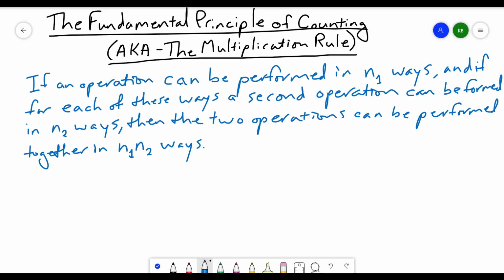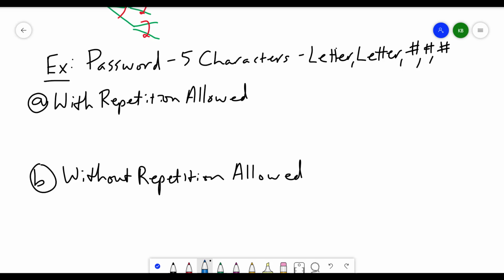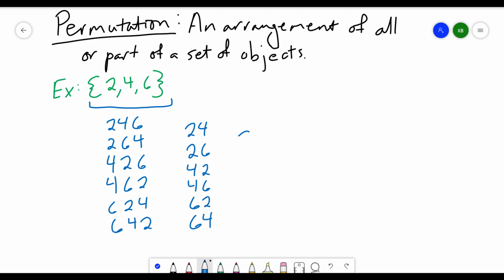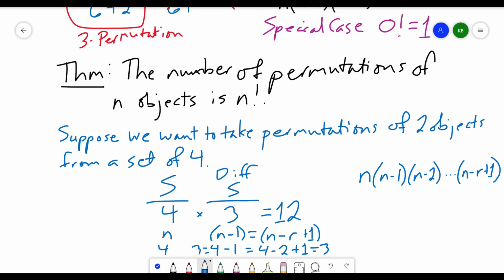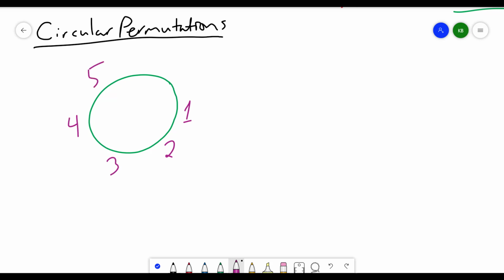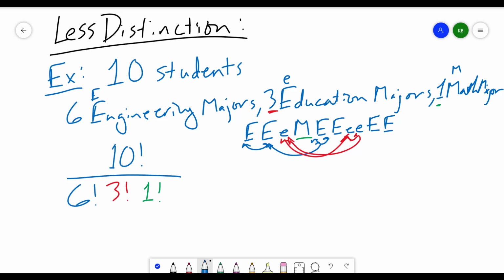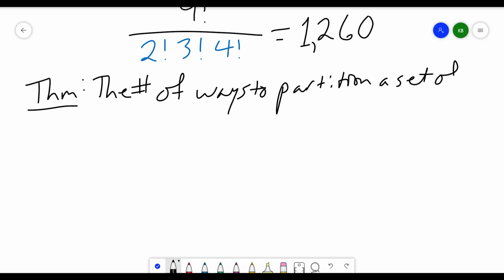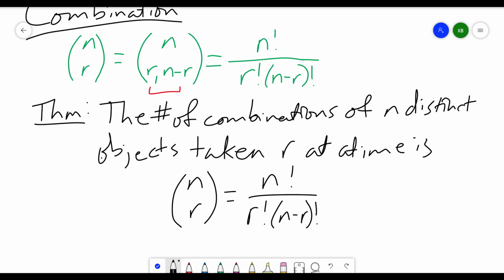Lesson 3 - Counting Sample Points